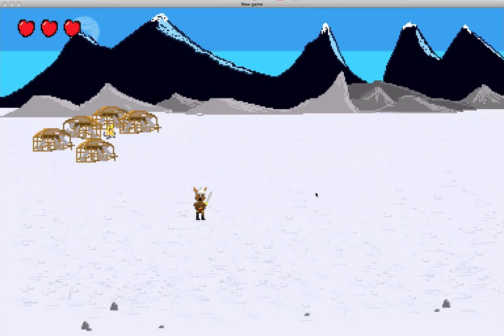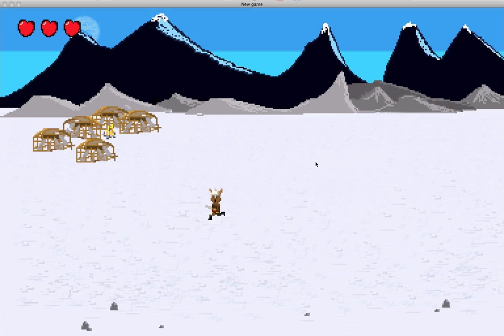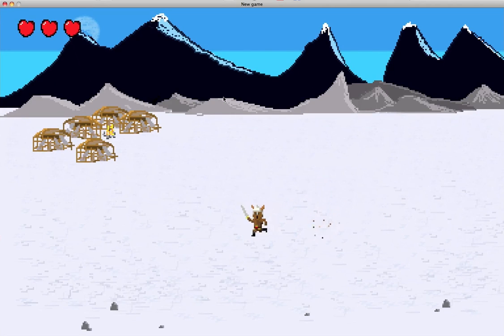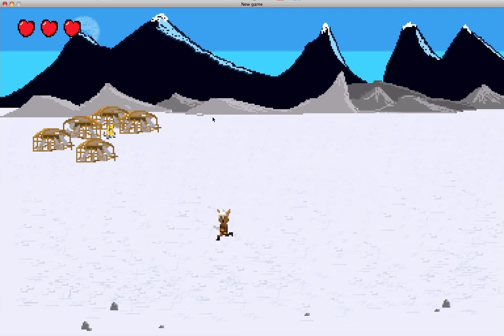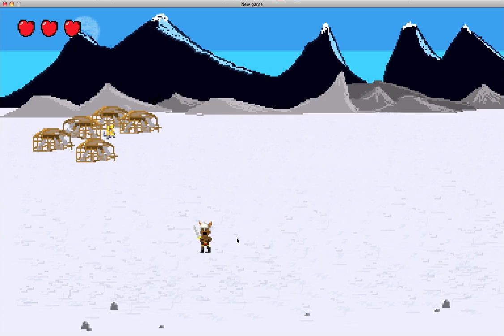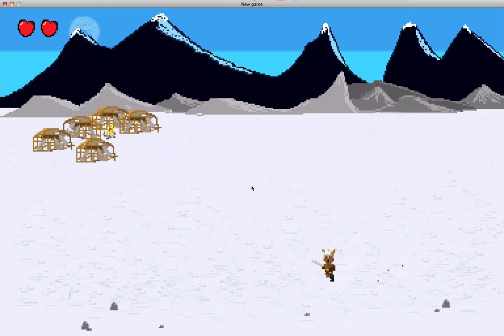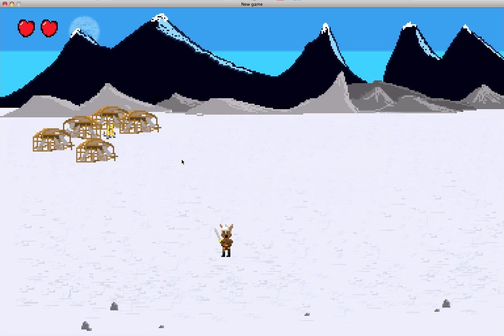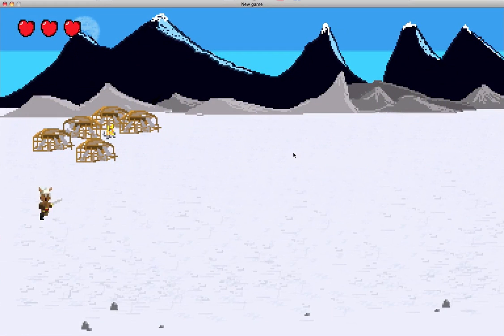Thomas' Game Dev Journal #20: Barbarian Battle Quest Updates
The ongoing chronicle of my game development efforts. Programming on Mac OSX using C++ and the SDL libraries for release on Mac OSX and Windows.

Come 'Like' me on Facebook!